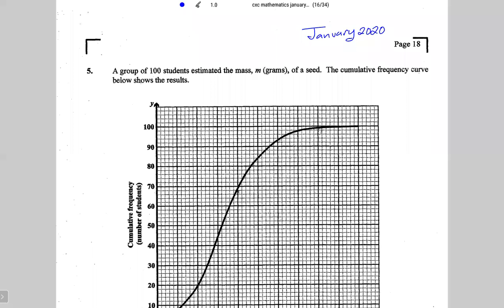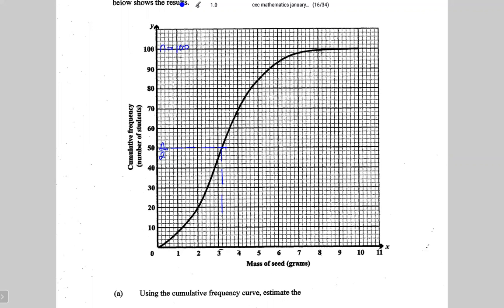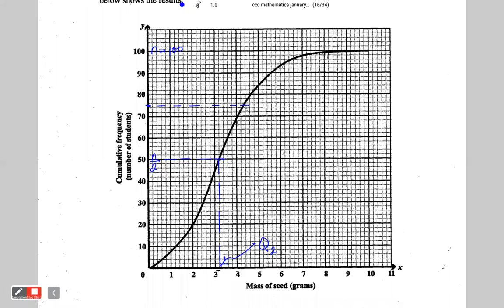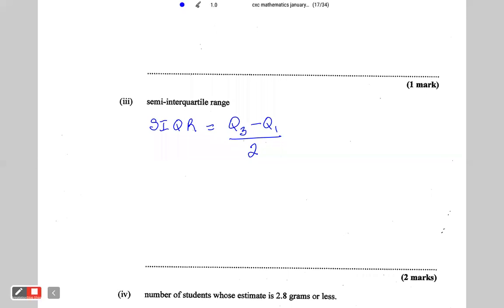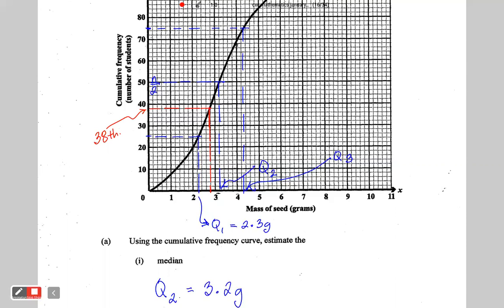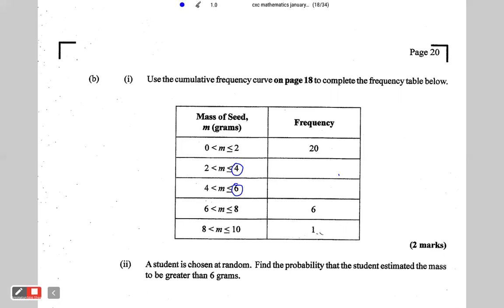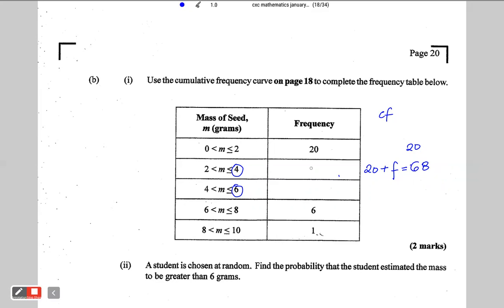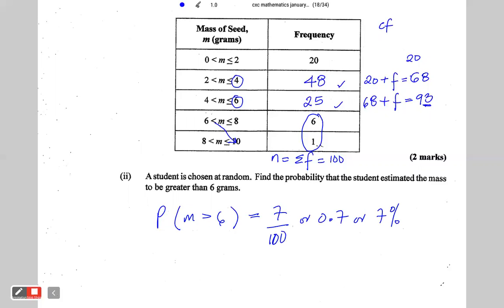January 2020 Q5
Csec mathematics question and solution